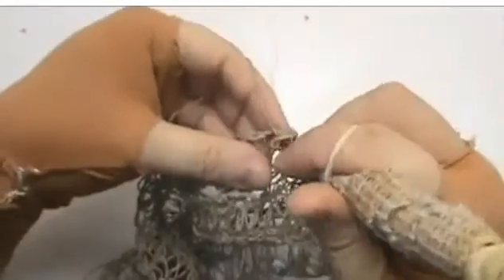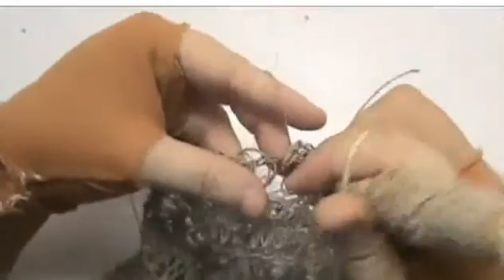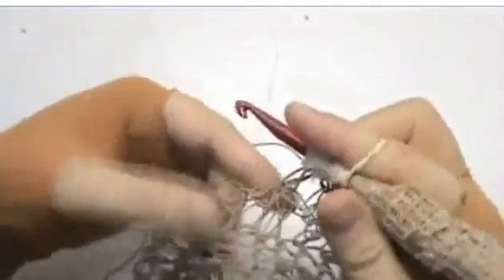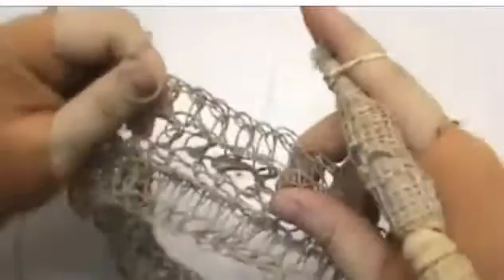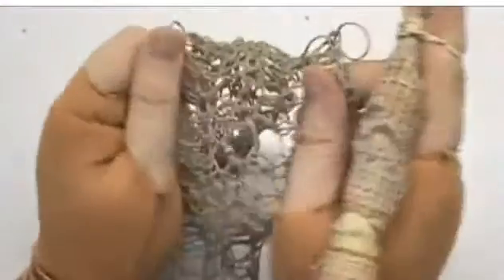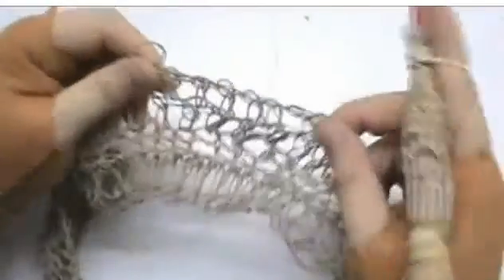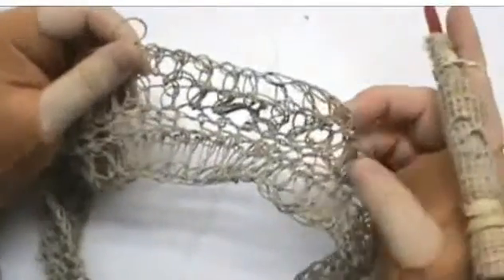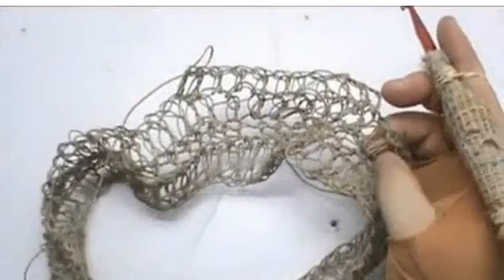How To Crochet with Hemp Cord Twine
How To Crochet with Hemp Cord Twine - Crochet the Pattern